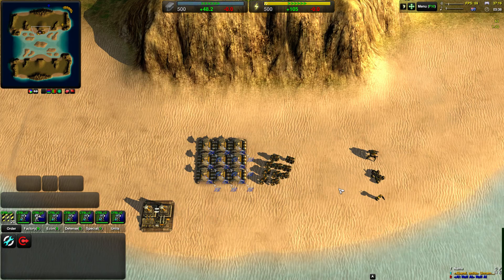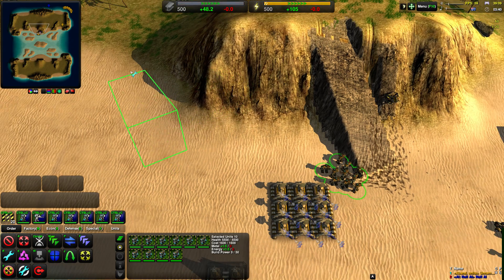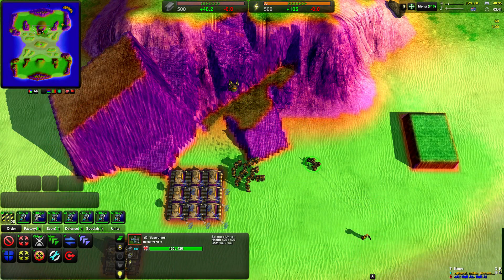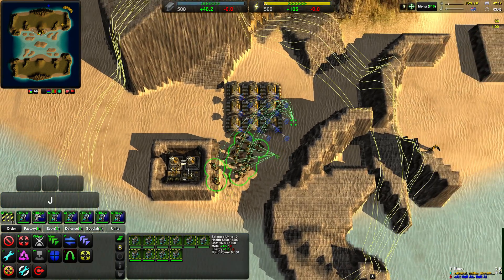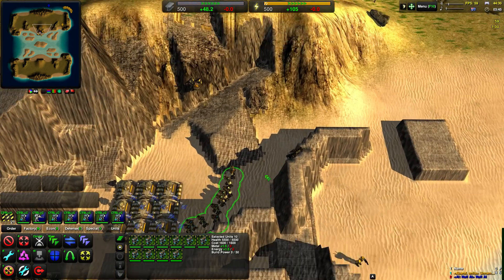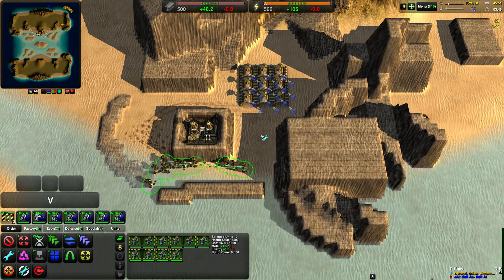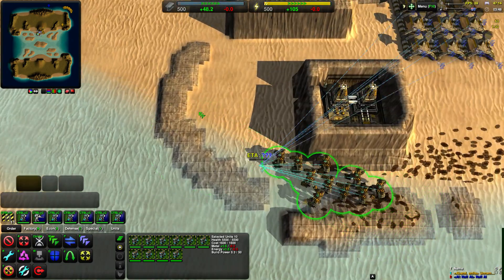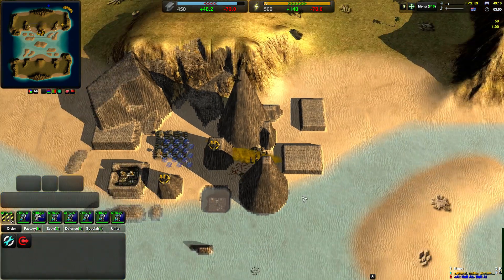Zero-K Terraform Tutorial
This is a tutorial about terraform in Zero-K. Learn all the tricks to make your constructors make the terrain look the way you want it to look.